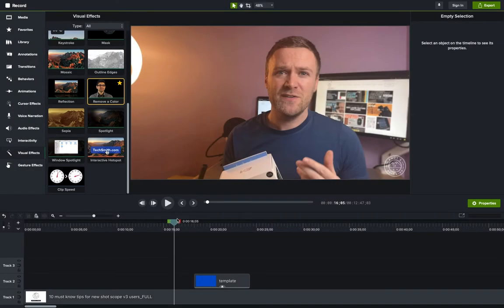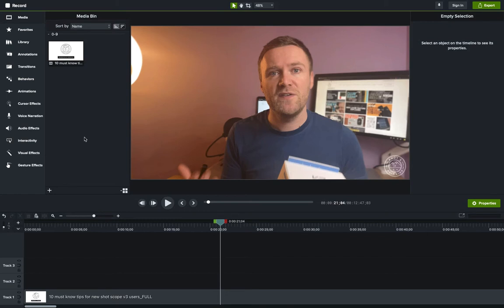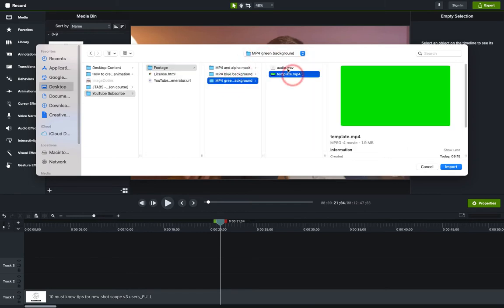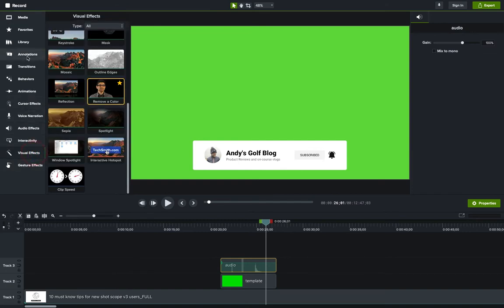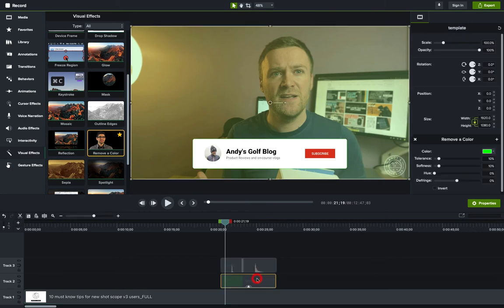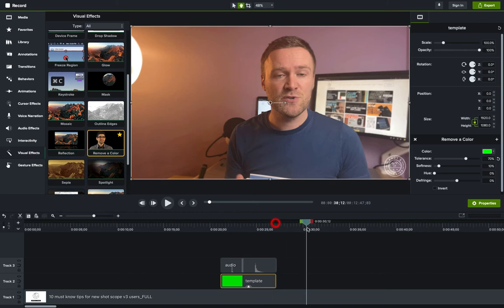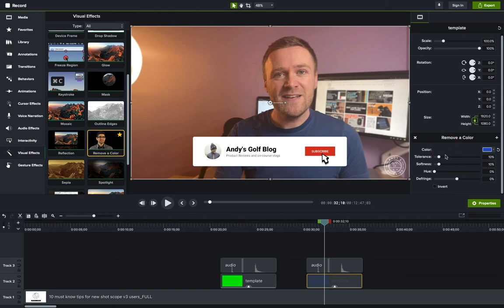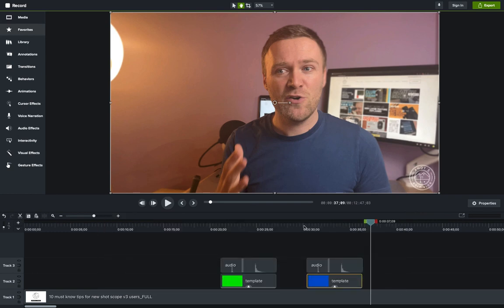Camtasia Tutorial: How to remove a colour from a video's background in Camtasia [2022]